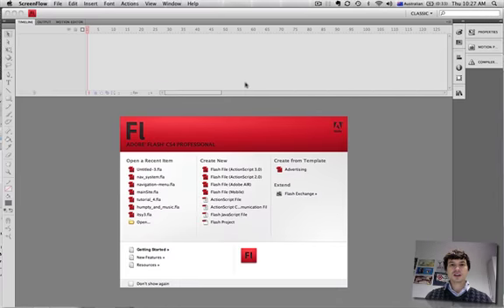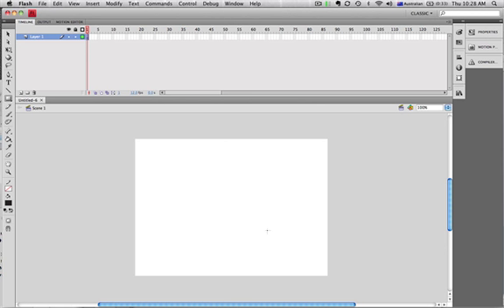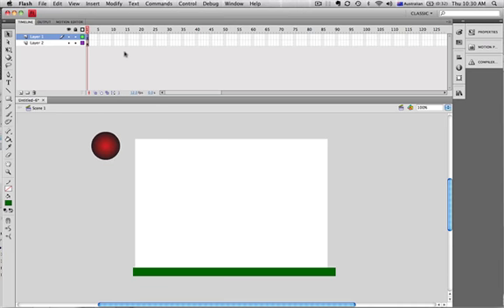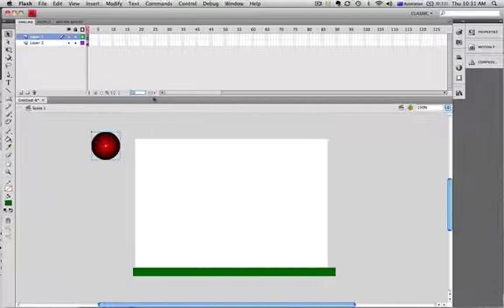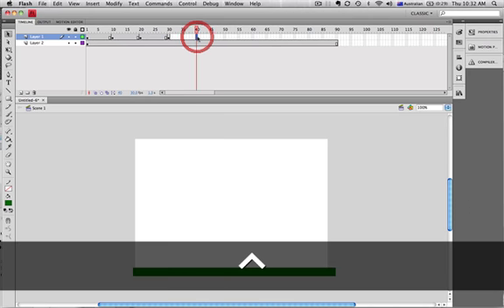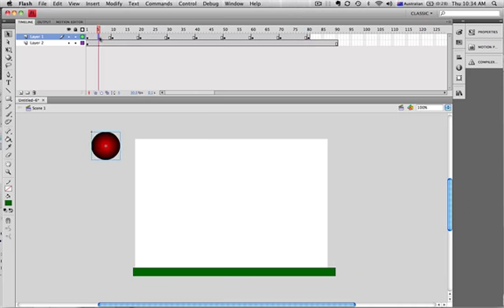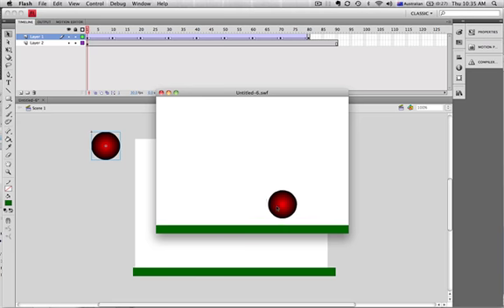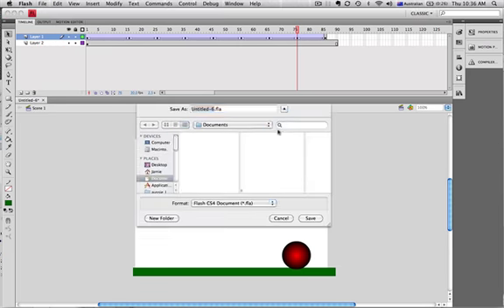Introduction to Flash CS4 - Make a bouncing ball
Learn how to mak a ball bounce in falsh CS4.